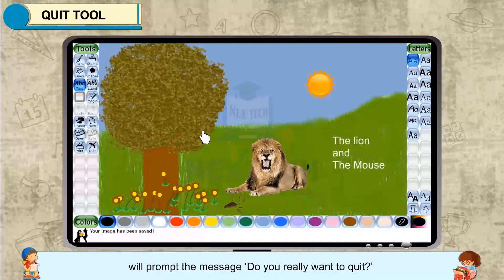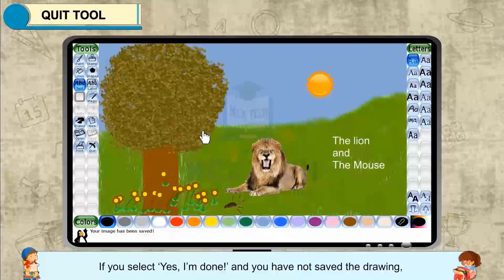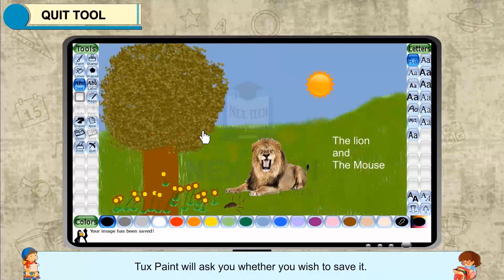Quit Tool in Tux Paint